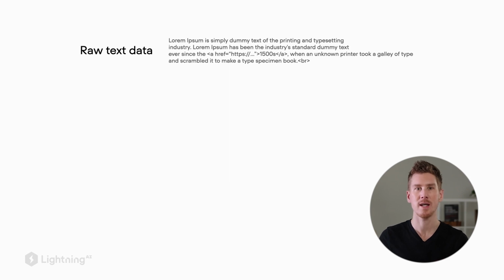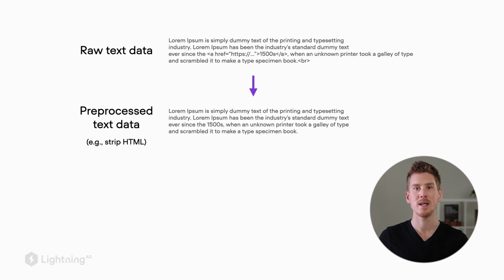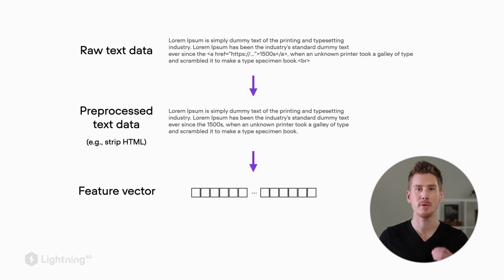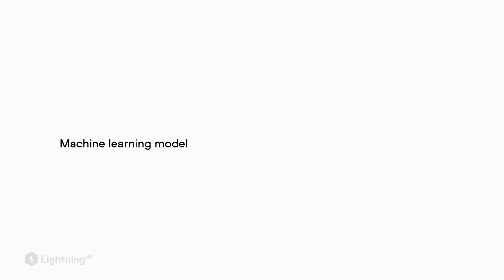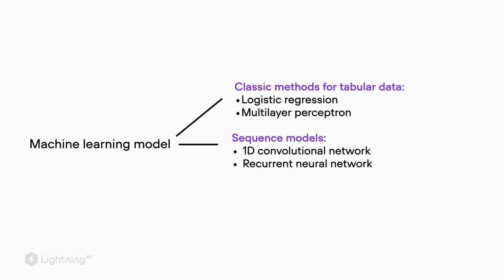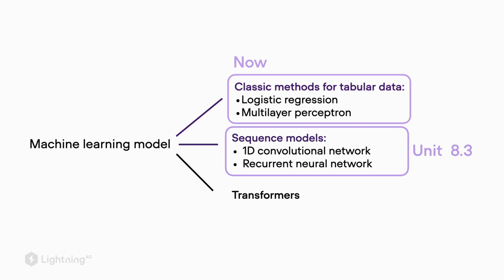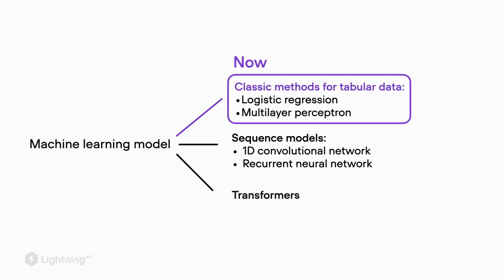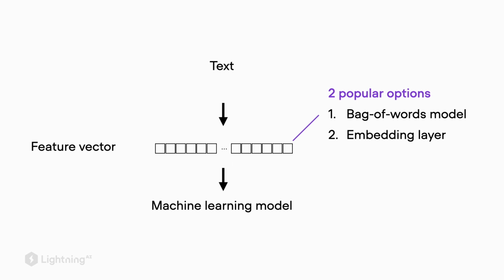Unit 8.1 | Working with Text Data | Part 1 | Text Modeling Considerations